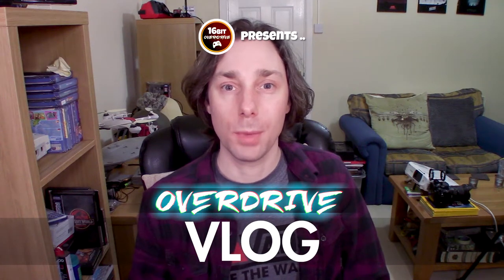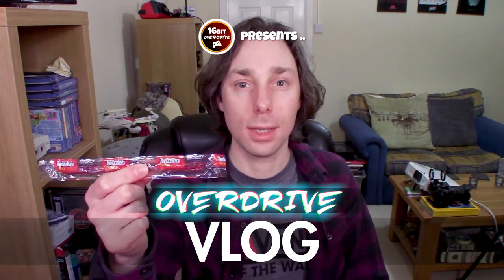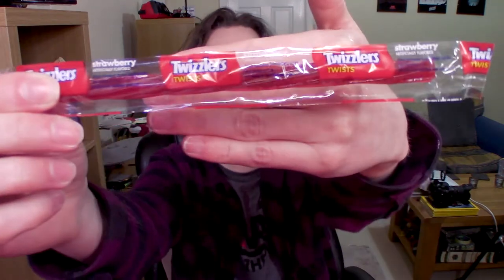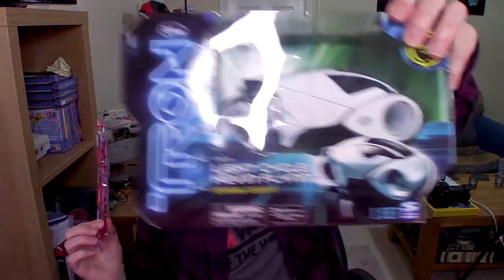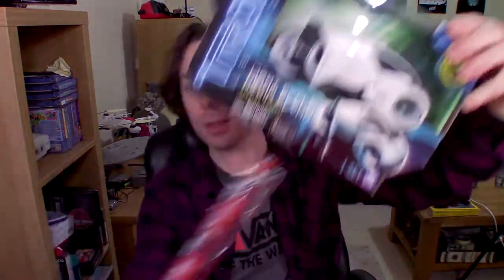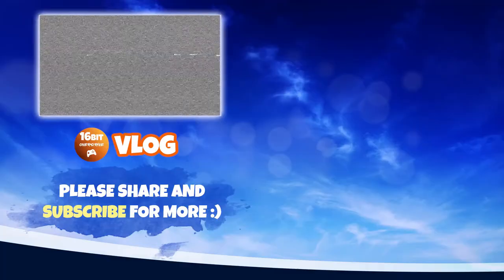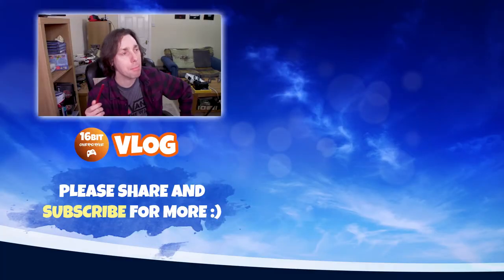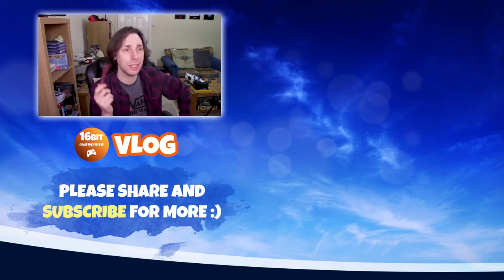Overdrive Vlog: Eating Expired Twizzler Candy 16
◆ Overdrive vlog from my living room in Cornwall, England. Eating some candy from America which possibly came with an eBay order some time two or more years ago.

Does it still taste like strawberry?

◆ With:
Neil